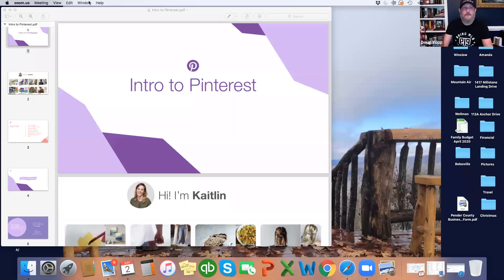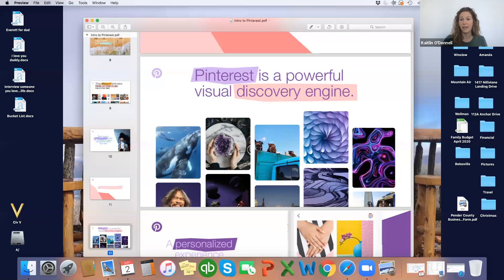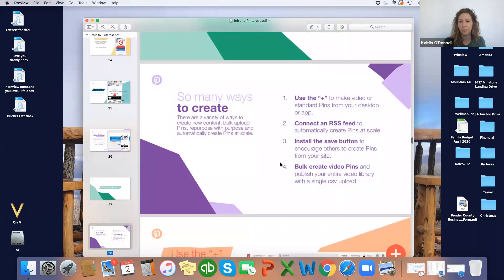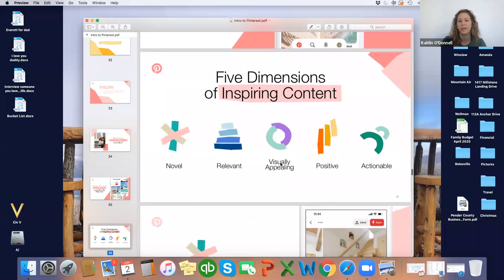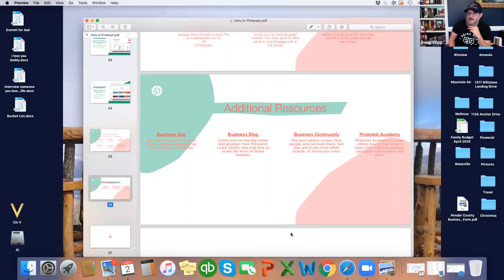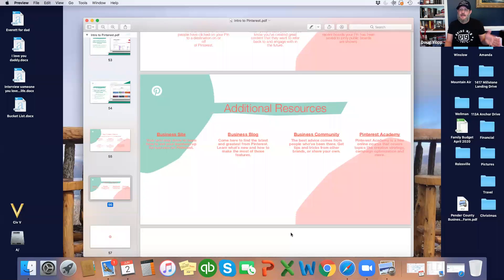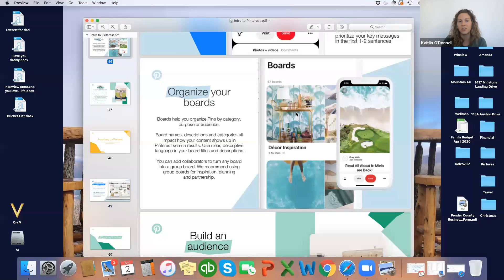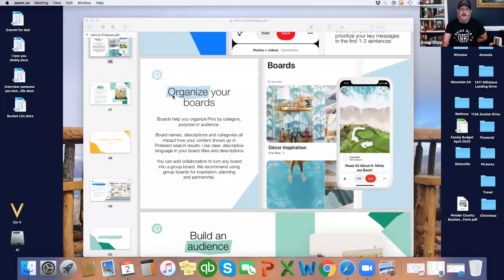Pinterest Introduction (6/2/2020)